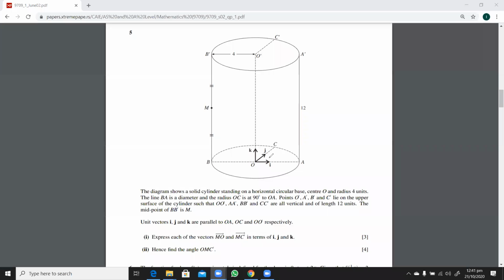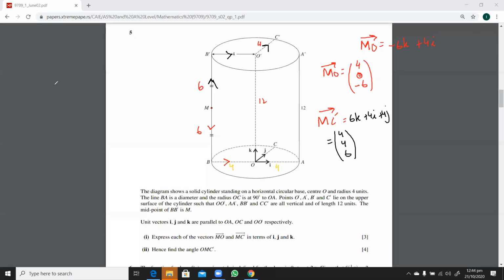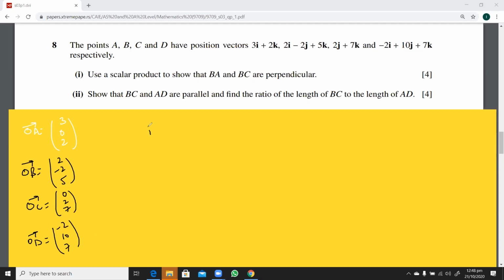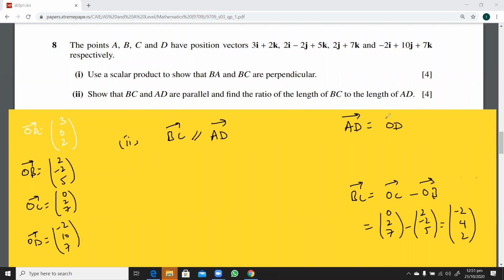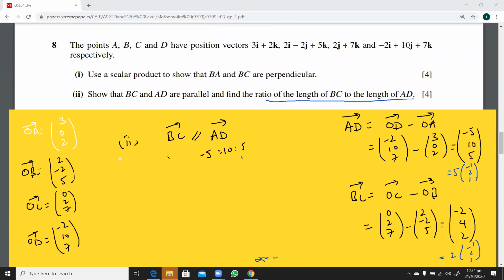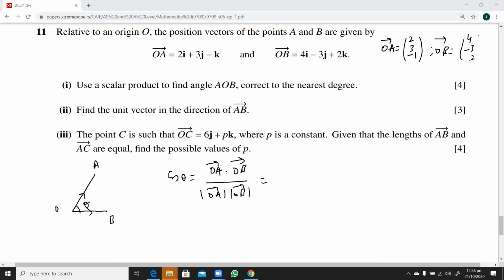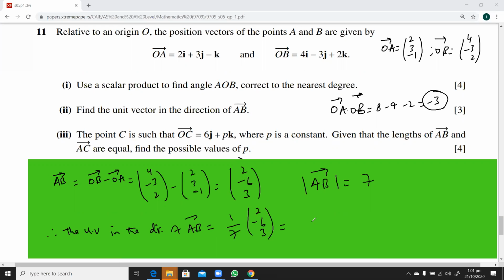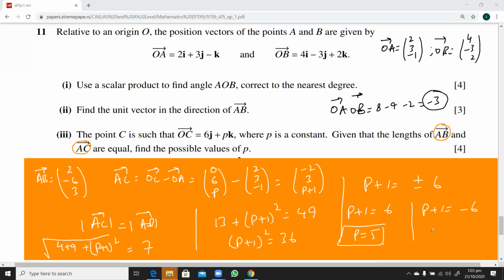Scalar Product/Angle between two Vectors 3 of 3/P -3 Vectors.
A Level Maths P - 3/Vectors/Practice from Past Papers.